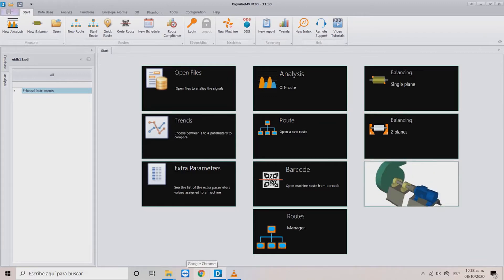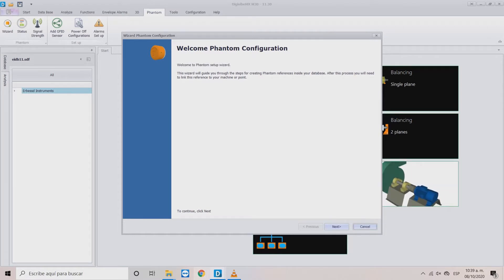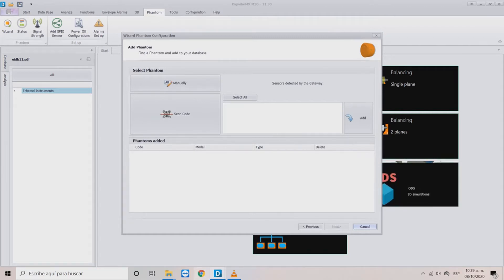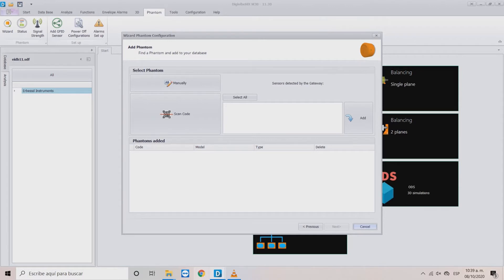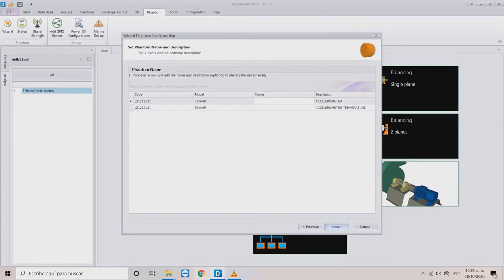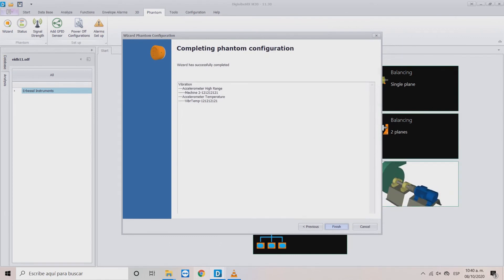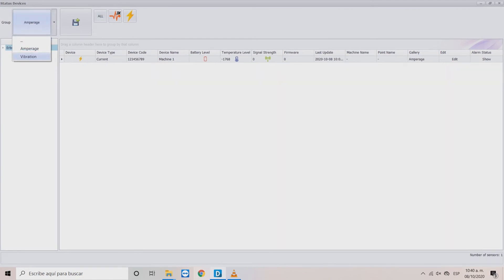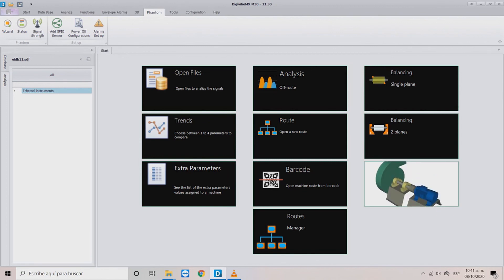Erbessd Instruments Tutorial - How to register a new Phantom Sensor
If you recently got your new Phantom sensors and want to start recording data with them, you first need to add them to the dabase using DigivibeMX 11 software.

Follow these easy steps to achieve it!